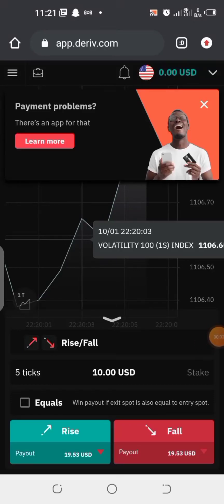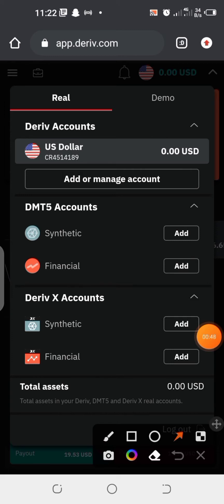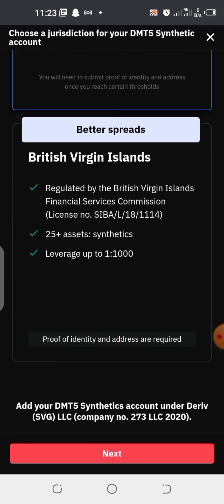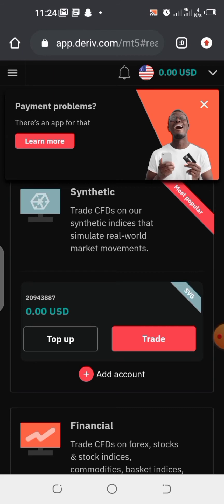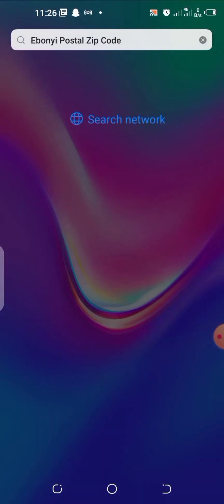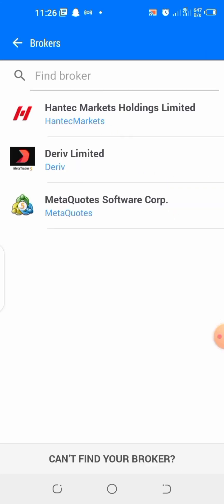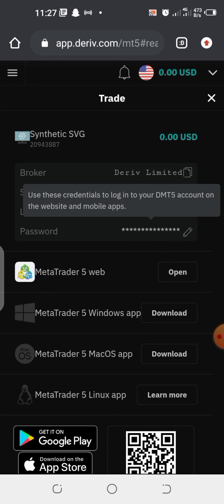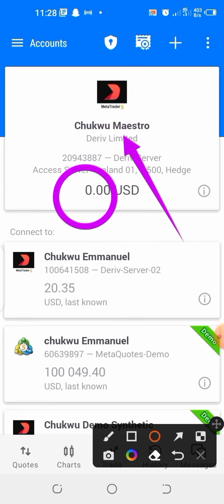How to link your Deriv account with your MetaTrader5 mt5 trading platform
This video gives a detailed tutorial on how to link your Deriv account with your MetaTrader5 mt5 and start trading with it

To trade Boom and crash, volatility index, stocks, currency pairs and many other synthetic indices, I recommend Deriv, use this link to create account with Deriv broker,